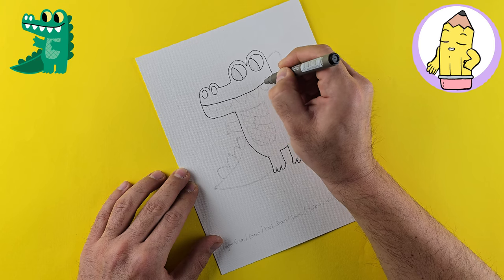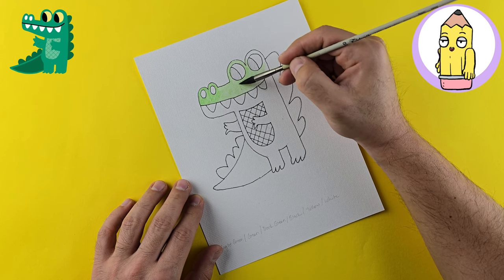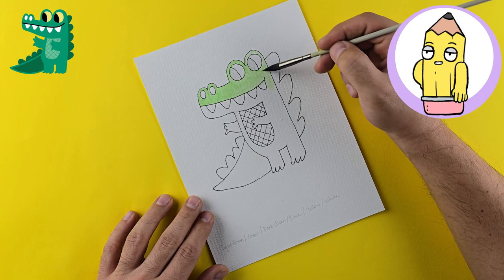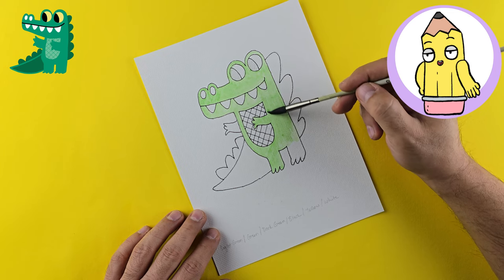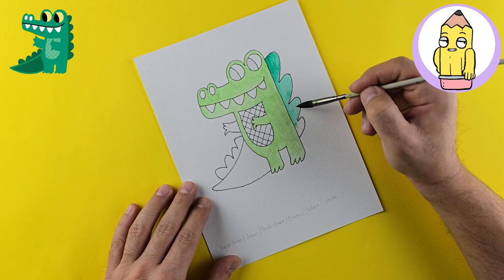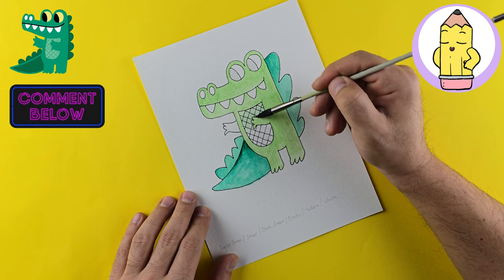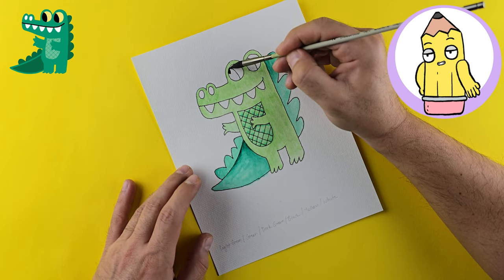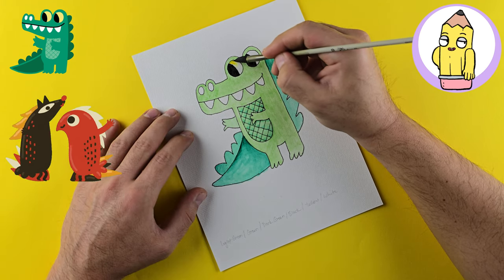Color Theory for Kids (Simplified Narrative)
✨This step-by-step drawing and watercolor painting tutorial is designed to help artists of all ages develop their painting skills. Join us as we demonstrate a simple yet effective technique that will inspire your child -and you of course- to create beautiful artwork.

✨From color mixing to brushstrokes, we cover everything you need to know to get started. Plus, we'll show you how to draw a super cute crocodile!
This video is packed with valuable tips and tricks that you won't find in any other painting tutorial. So grab your paints and brushes, and let's get creative!

✨Don't forget to choose your language in the subtitle menu.

Timestamps:

0:00 Drawing with Ink Pen 🖊️
0:44 Watercolor Painting 🎨
8:06 Congratulations! 🎉